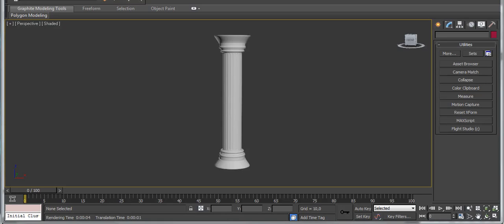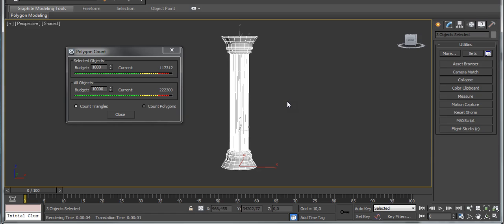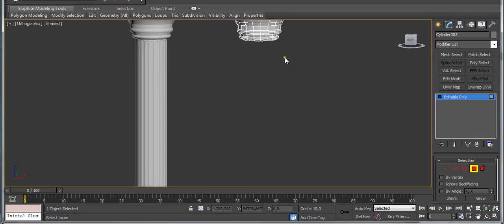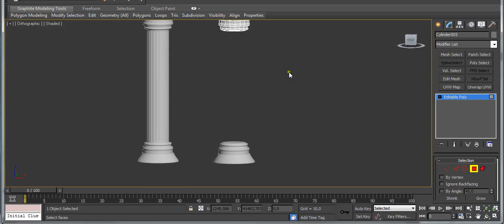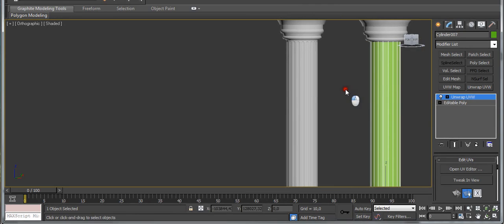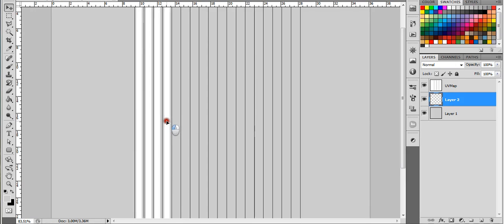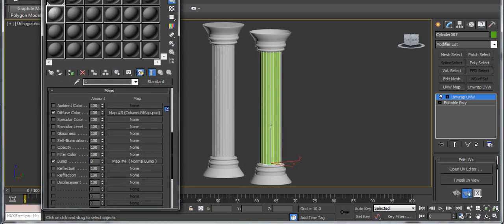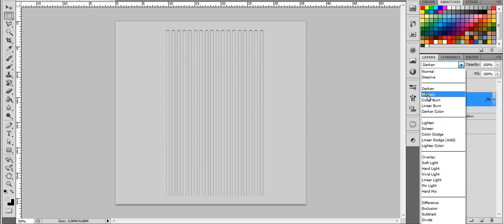Tutorial: Using Diffuse & Normal maps for 3D modeling in Autodesk 3Ds Max and Adobe Photoshop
Tutorial on how to use Diffuse and Normal map to create a modelled out look. Using Autodesk 3Ds Max and Adobe Photoshop. Used for game/animation purposes.